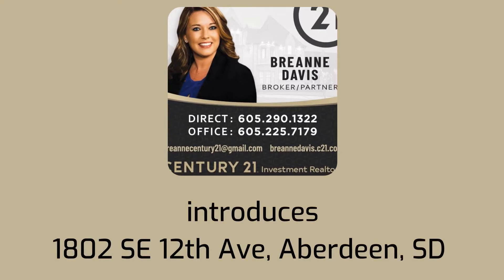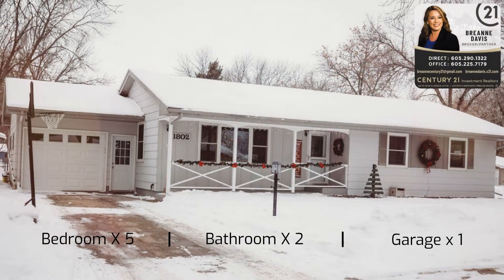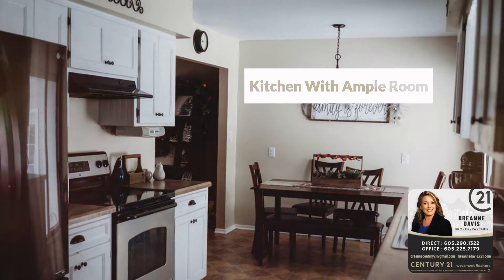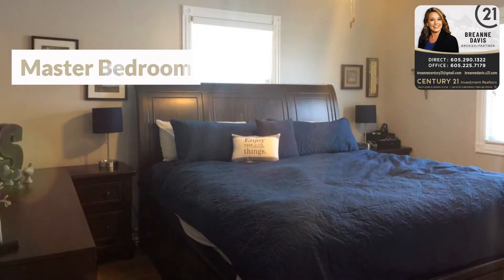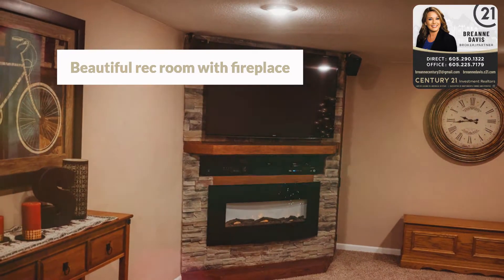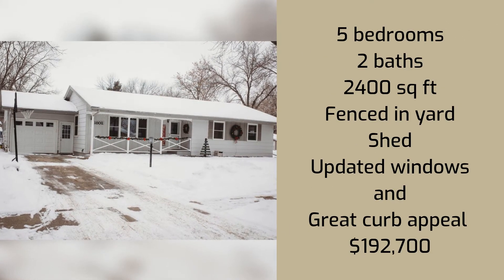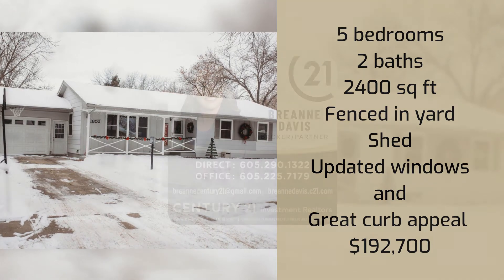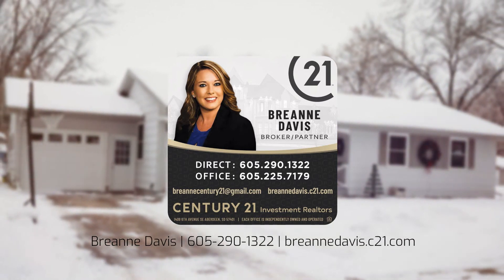For Sale: 1802 Southeast 12 Avenue, Aberdeen, SD 57401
This home is for sale: 1802 Southeast 12 Avenue, Aberdeen, SD 57401.

Bright, Open and Beautifully Functional Ranch! Close to schools, shopping and parks on quiet SE corner lot. Large windows and wood floors in expansive main floor living. Welcoming kitchen with custom cabinetry Pantry Roll Outs, tremendous storage and walk out from Dining. 5 Bedrooms (3 Generous on Main Floor) and 2 updated bathrooms. Lower Level Living Area with Stacked Stone Fireplace, 2 Bedrooms with Egress and Dedicated Laundry. Great Curb Appeal, Updated Windows, Shed and Fenced in Yard!

A product of the AberdeenNews.com digital marketing, video production, and promotion creation's division.